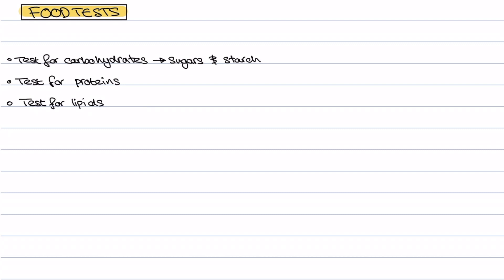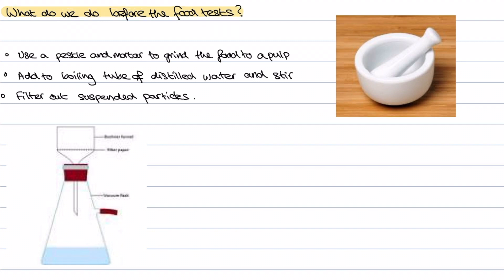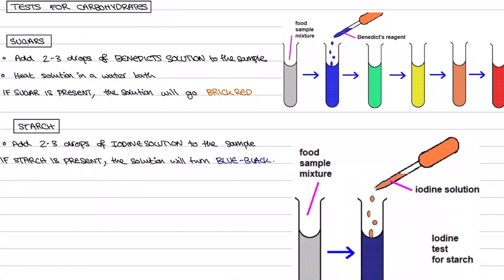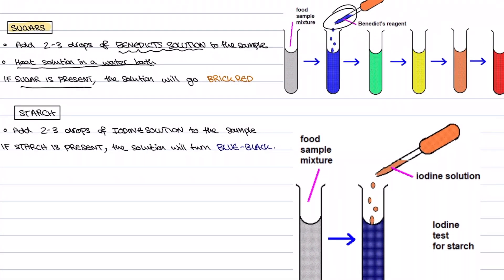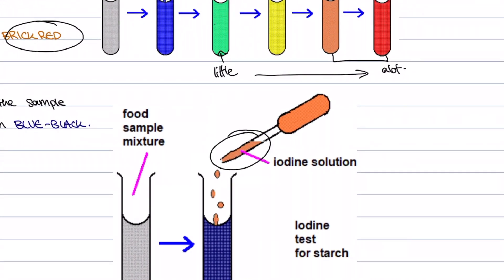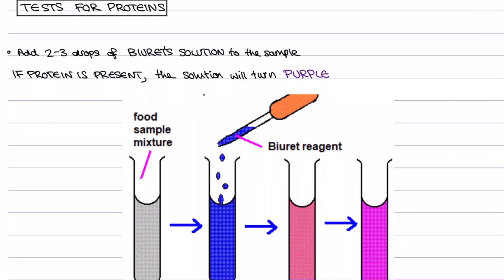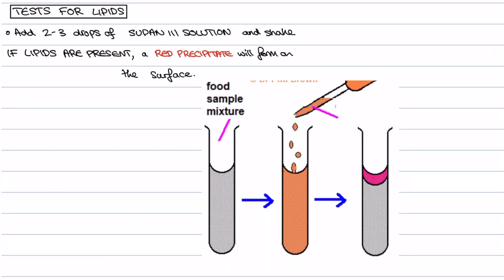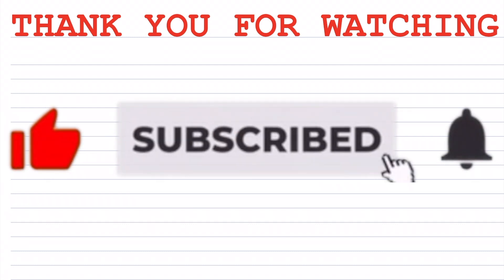FOOD TESTS [GCSE BIOLOGY]